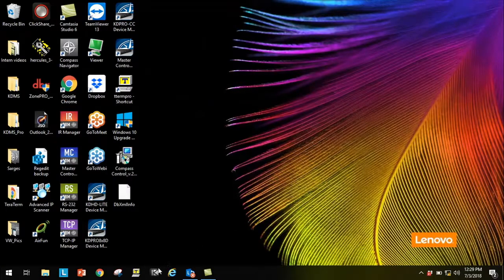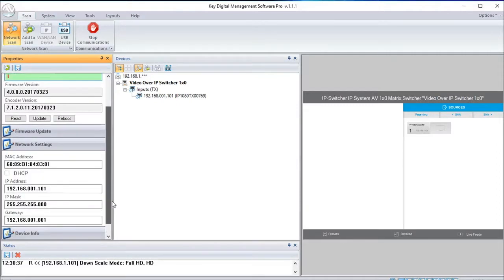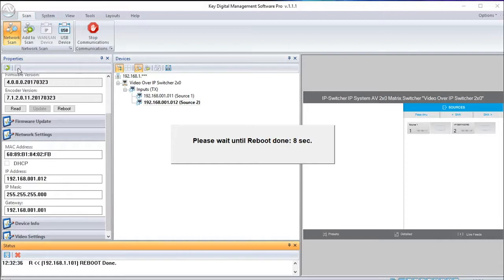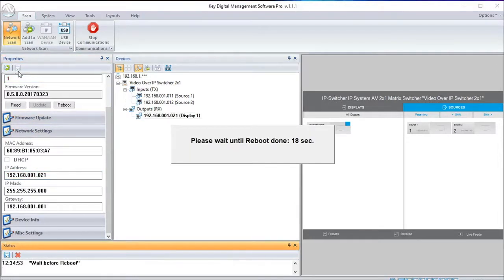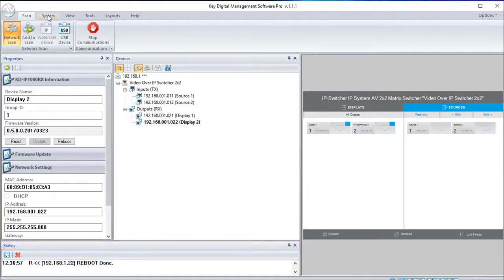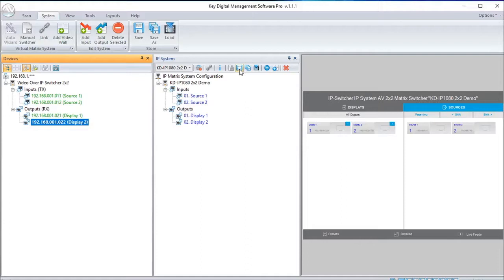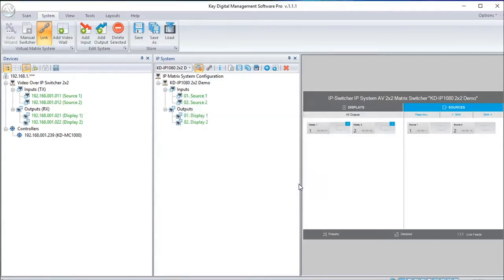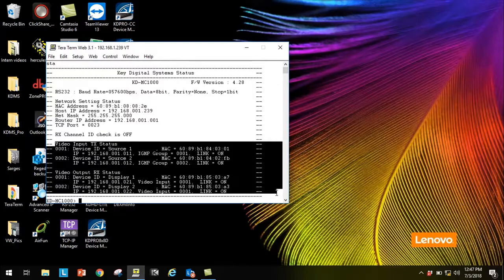KD-IP1080 unit and system configuration via KDMS Pro